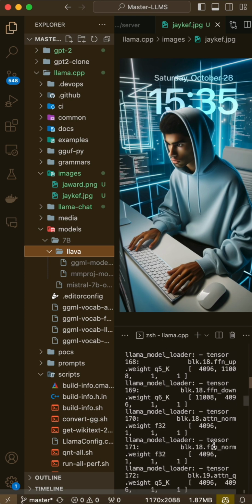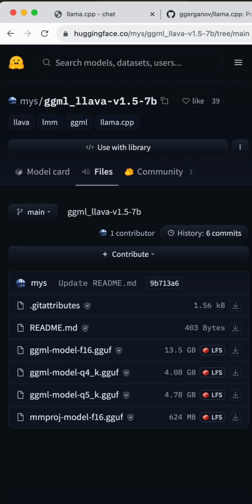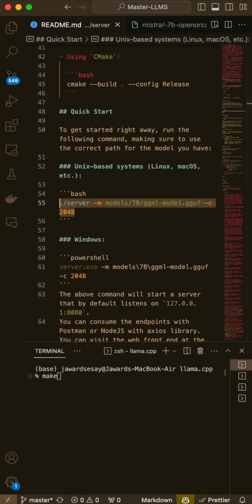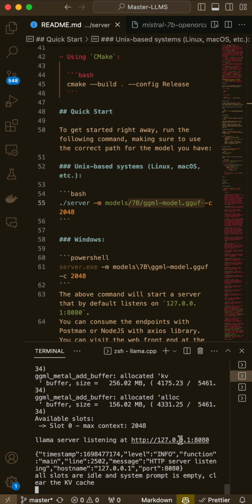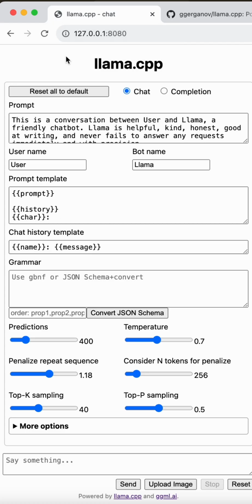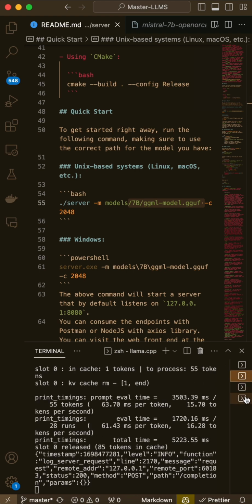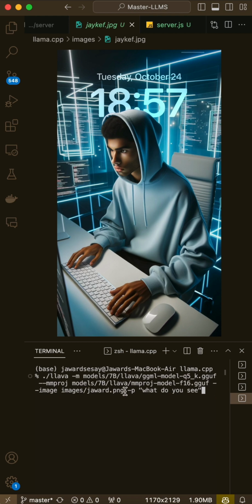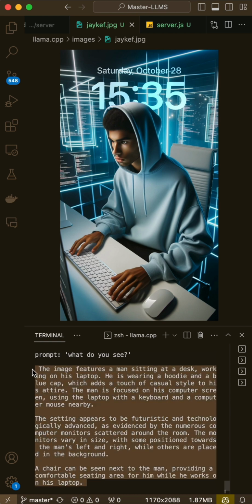Llama.cpp: Inferencing && running large language models on laptop cpus🧠🚀🔥